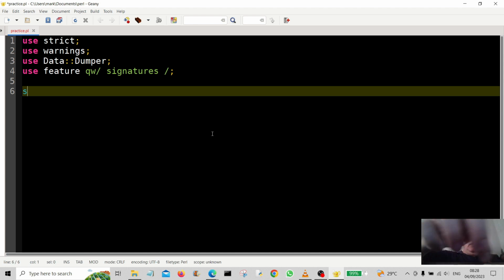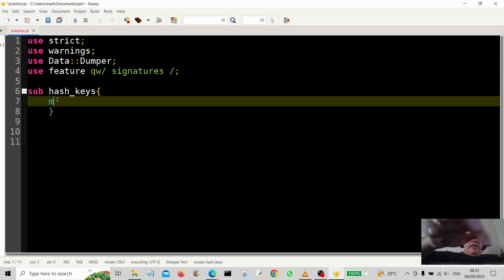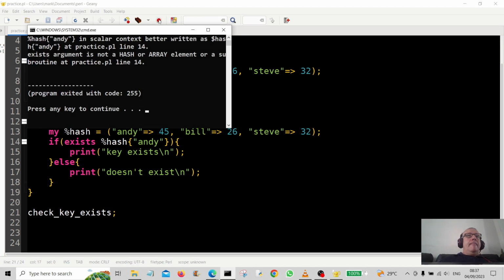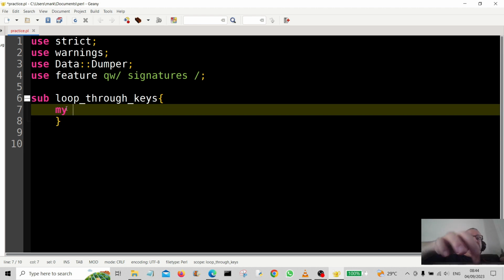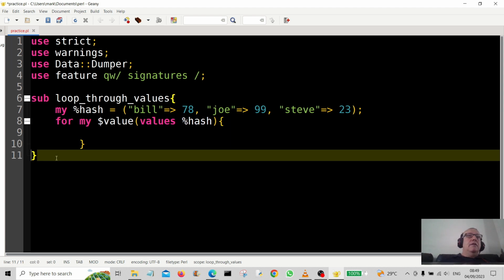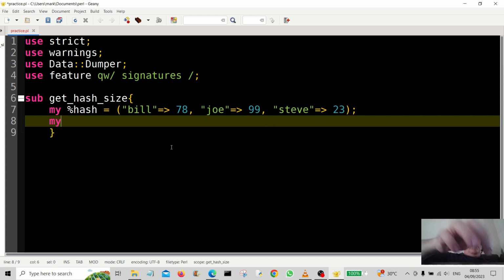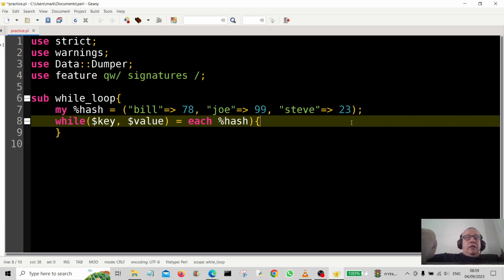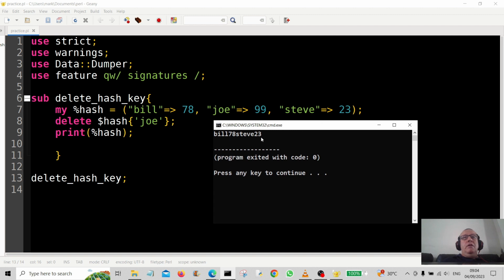Perl Programming - 13 Essential HASH Functions FULL Tutorial 2023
Perl Programming For Beginners. FULL Hash Tutorial Covering 13 Essential Hash Functions That Everyone Should Know.
Chapters
0:00 - Intro
0:21 - Create & Print Perl Hash
2:00 - Print Hash Values
4:38 - Print Hash Keys
6:52 - Check Key Exists In Perl Hash
9:51 - Change Hash Values
12:59 - Loop Through Hash Keys
16:13 - Loop Through Hash Values
18:56 - Access Hash Values
21:29 - Hash Size
23:14 - Delete Hash Element
25:46 - Hash While Loop
27:59 - Add Key To Hash
29:28 - Delete Hash Key